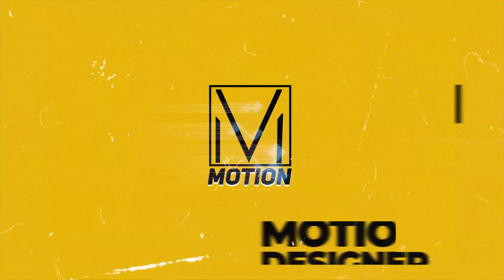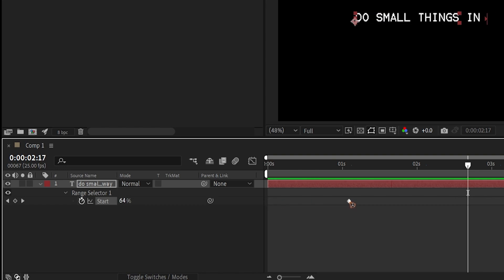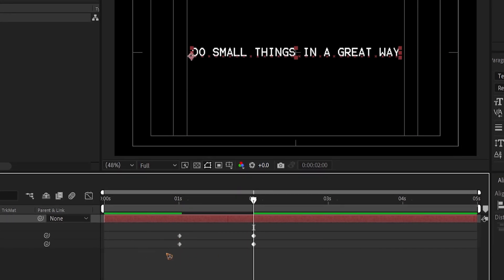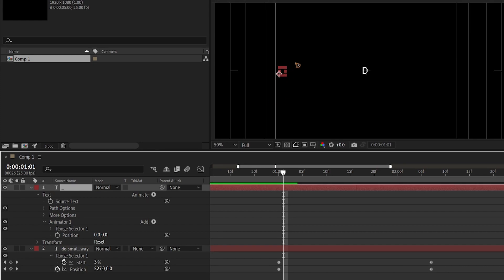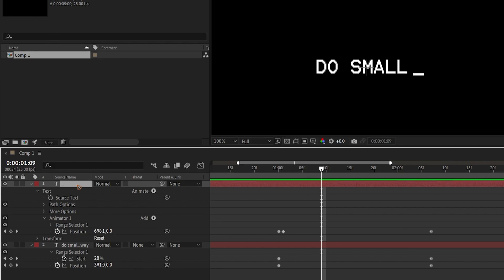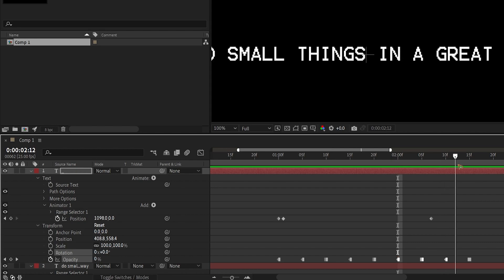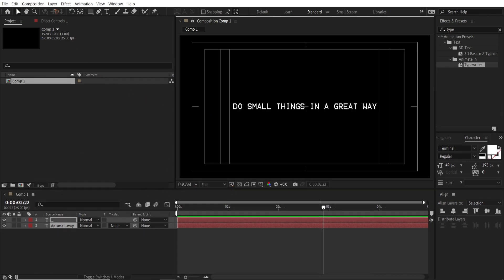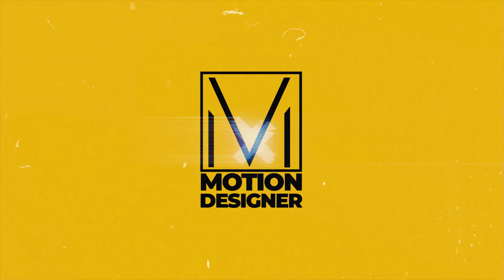How to make a Typewriter Text Animation in After Effects